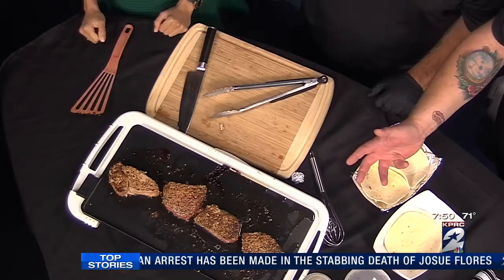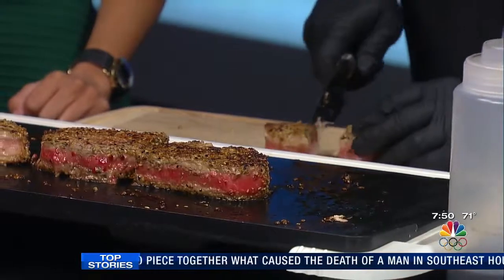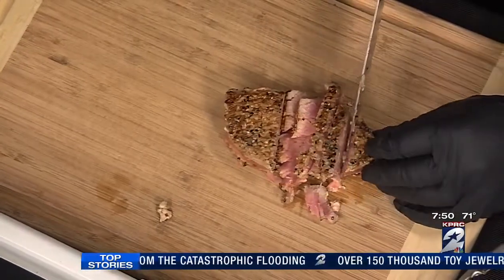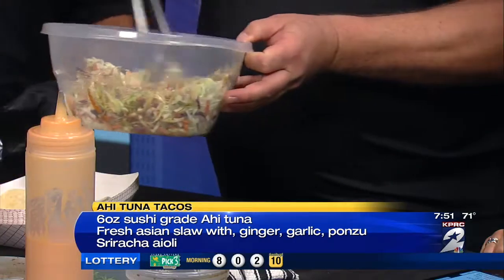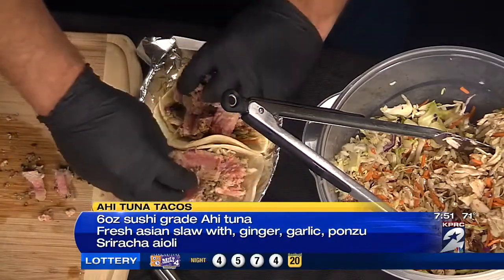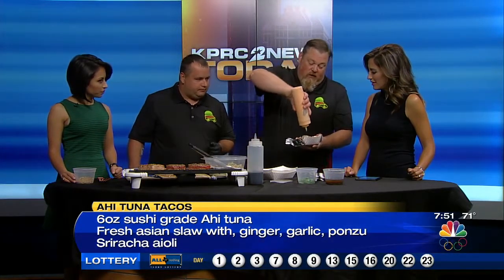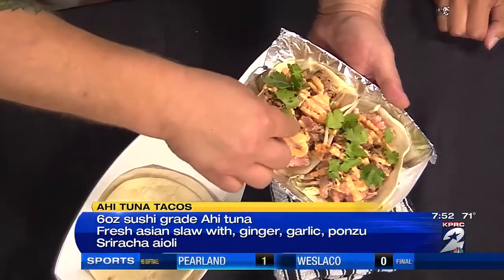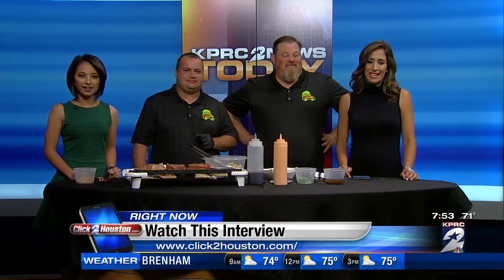Ahi tuna tacos with Pounders Food Truck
Pounders Food Truck shows us how to make tuna ahi tacos. Plus they're holding a benefit for the League City Animal Shelter. Get the details here!